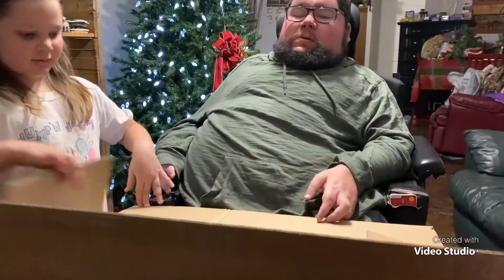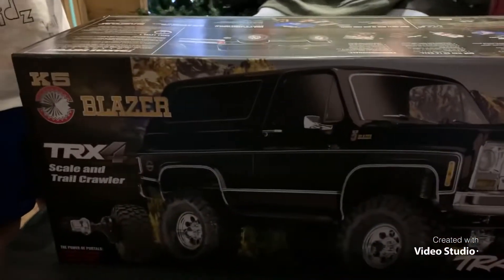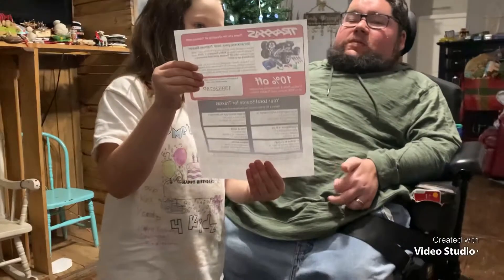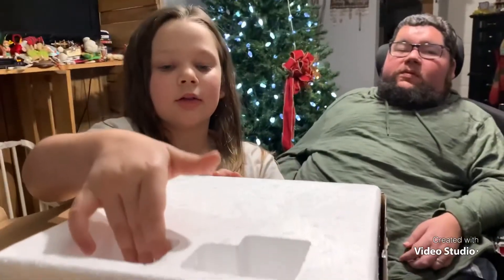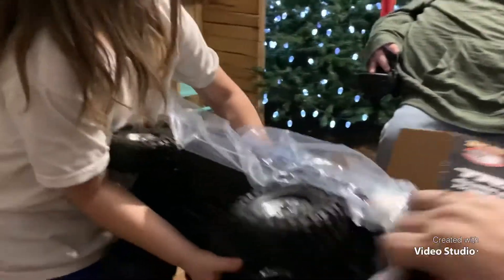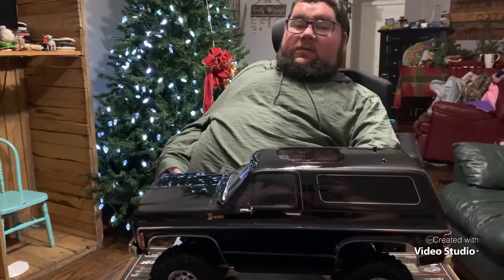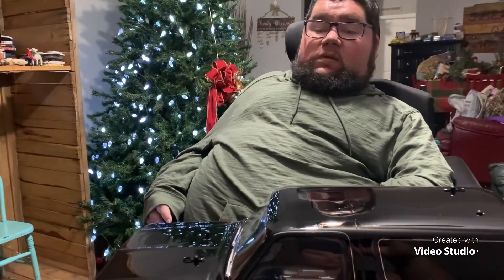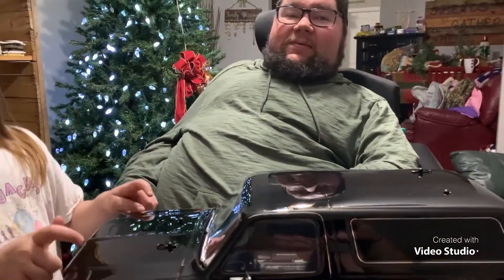RC Elf blessed me with a TRX-4 K5 Chevy Blazer!! (Unboxing)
Follow up video of me driving it for the first time coming soon!